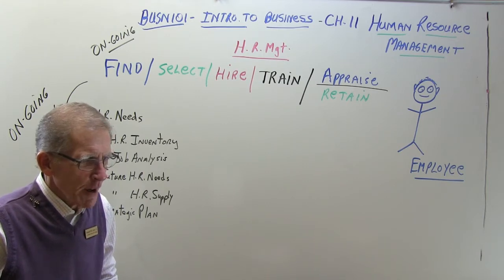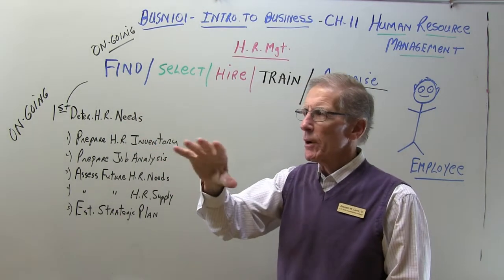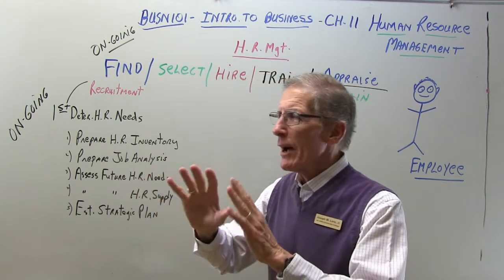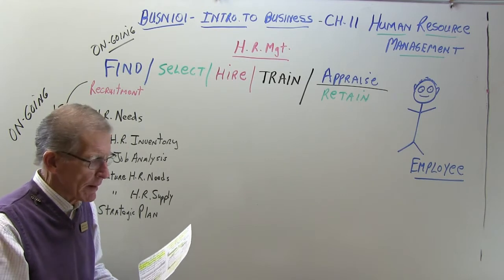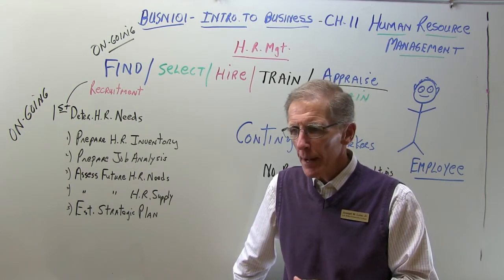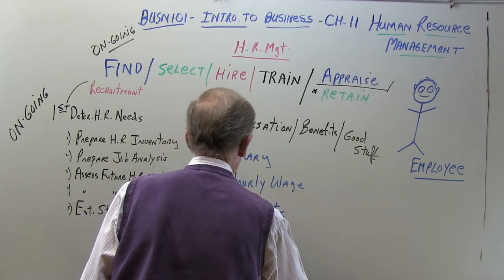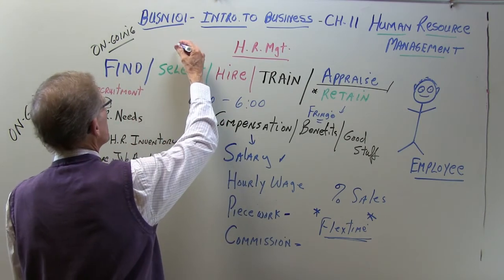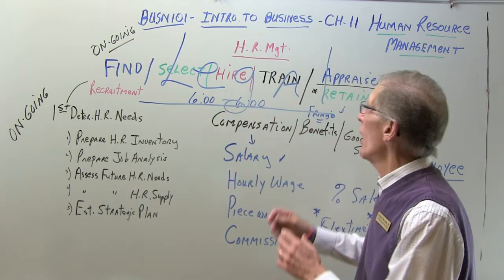Joe Lane Online - Business 101 - Chapter 11